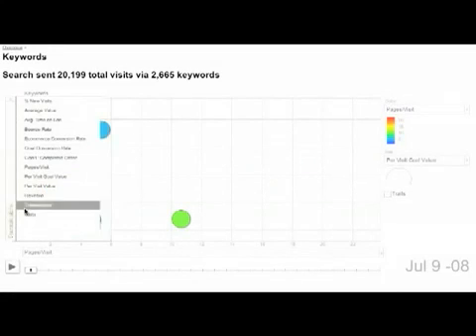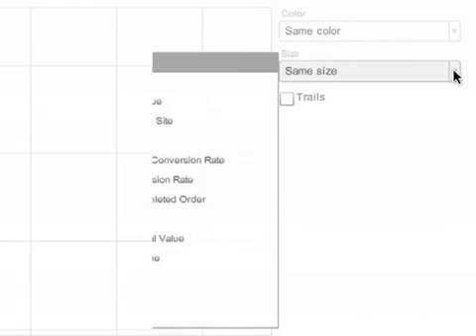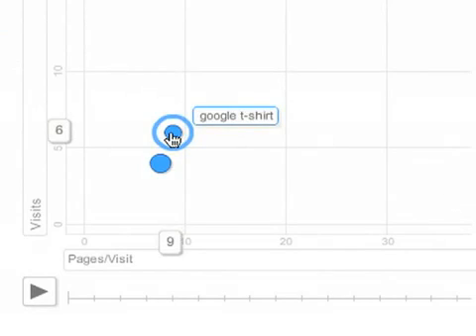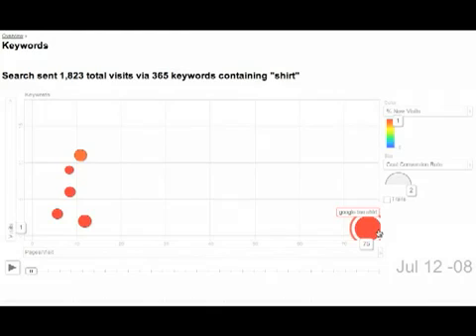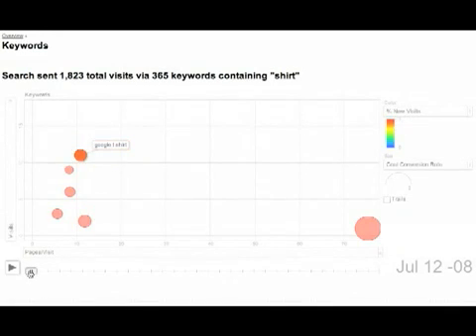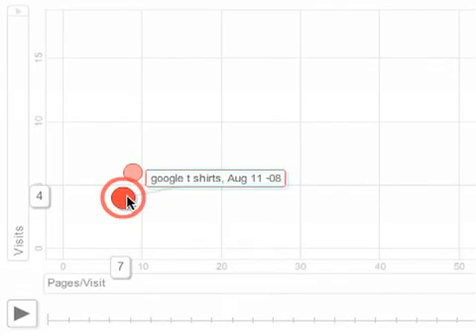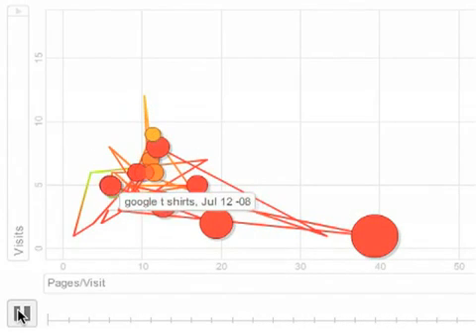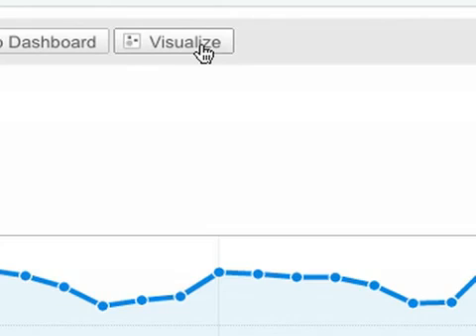Motion Charts in Google Analytics